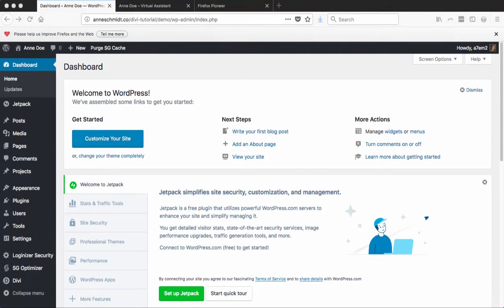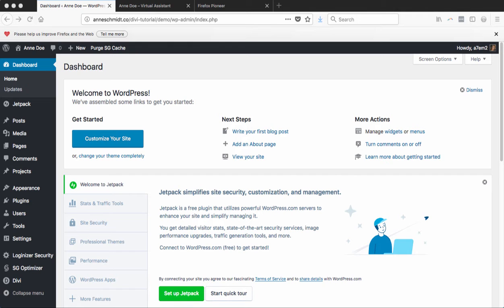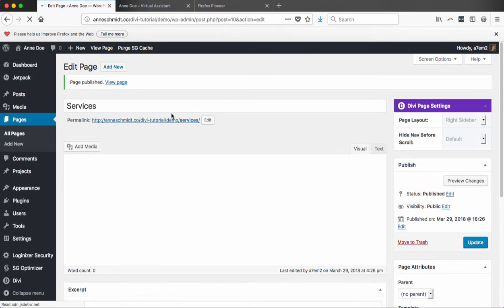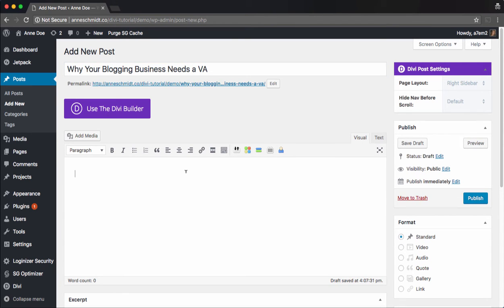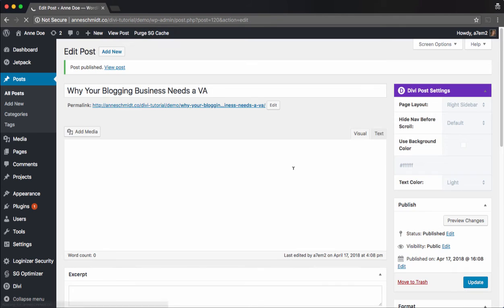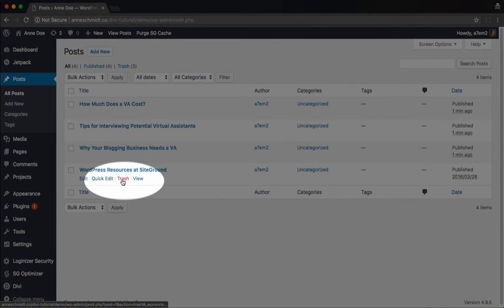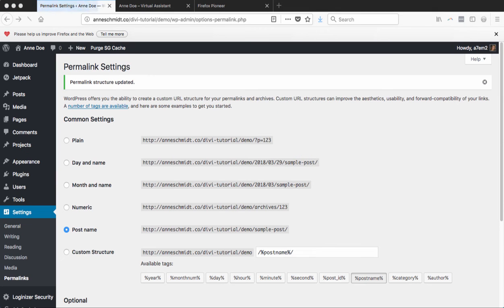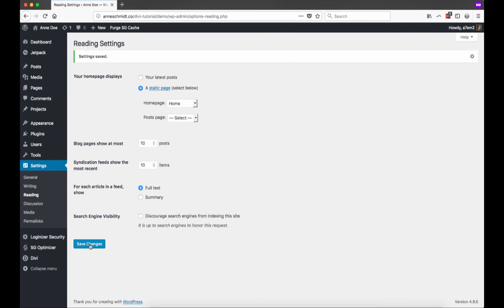9 Key Settings, Posts, Pages